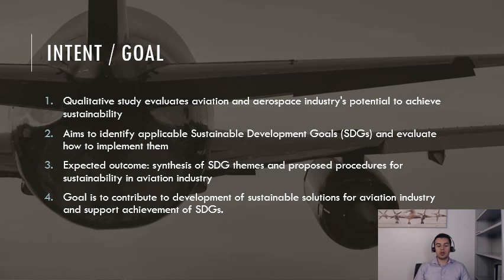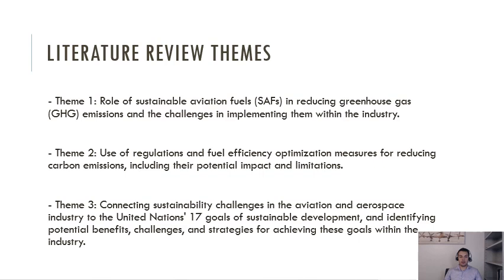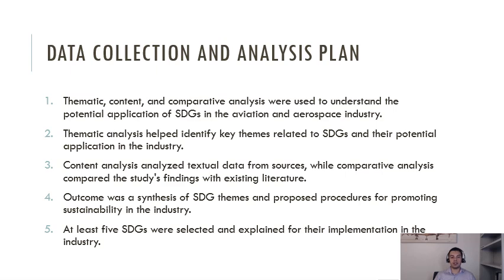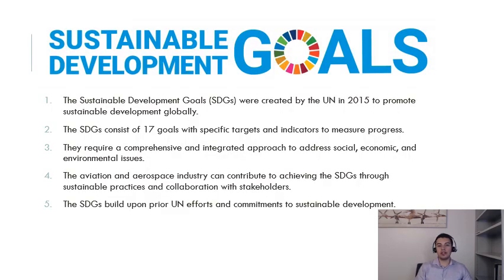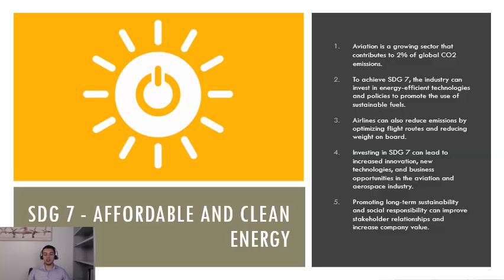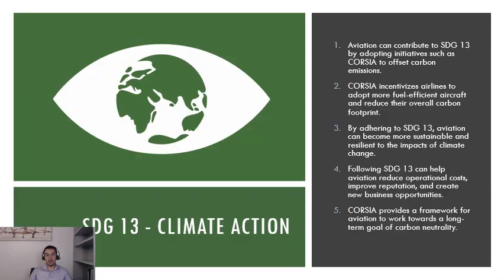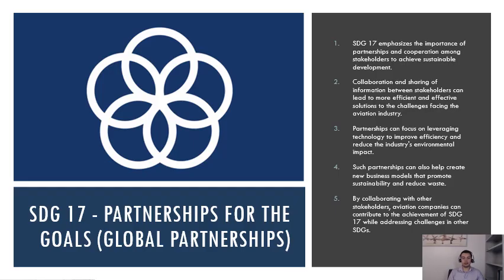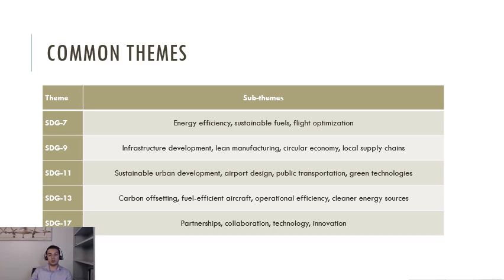Exploring sustainable Aviation operations towards UN development goals